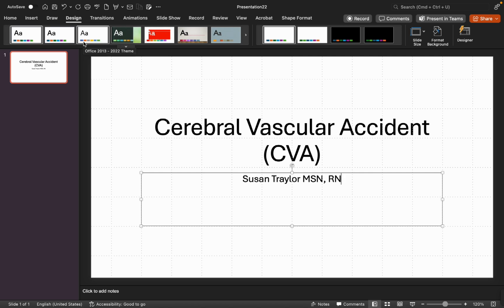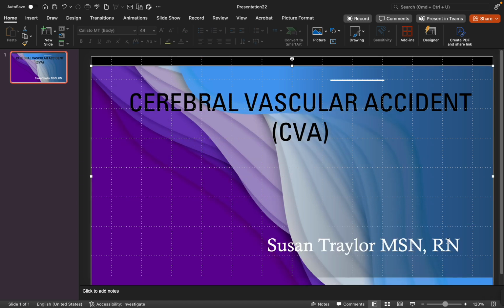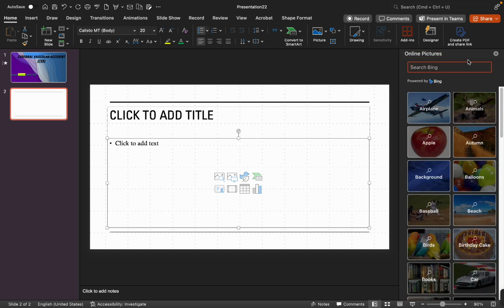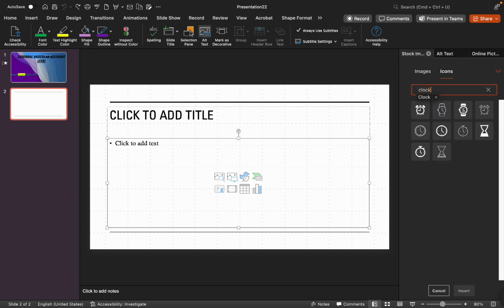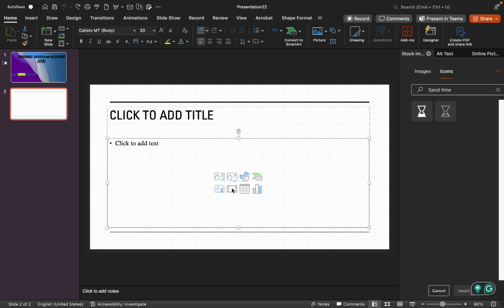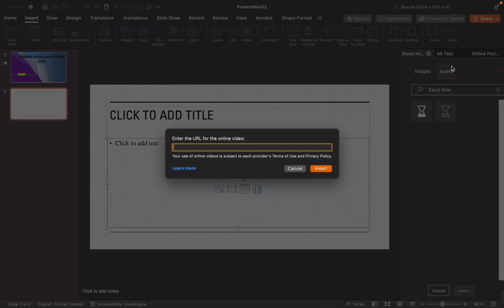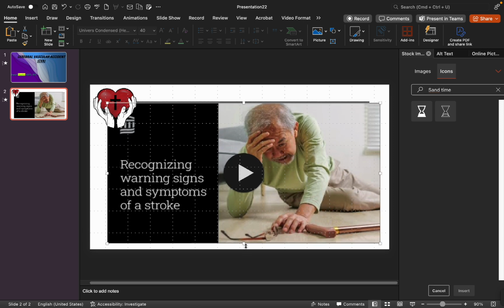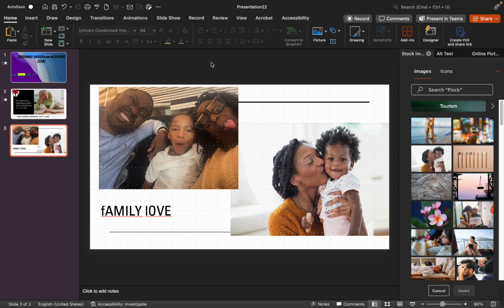CVATraylor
Sample GYTS PowerPoint presentation CVA